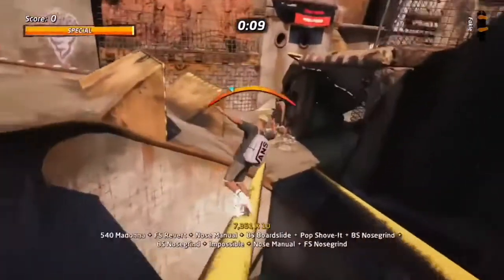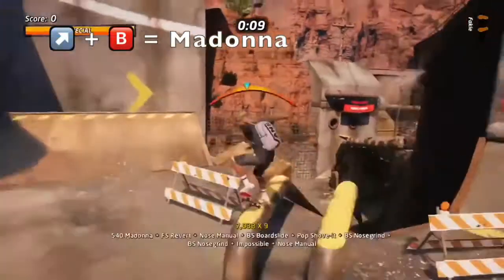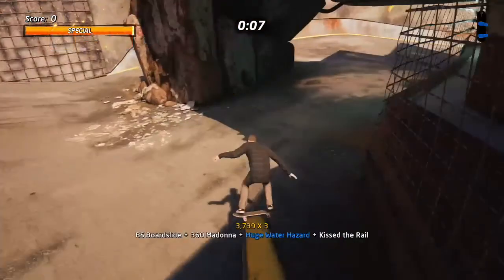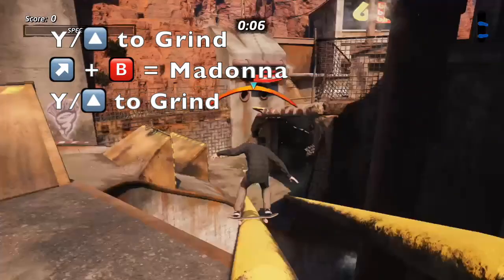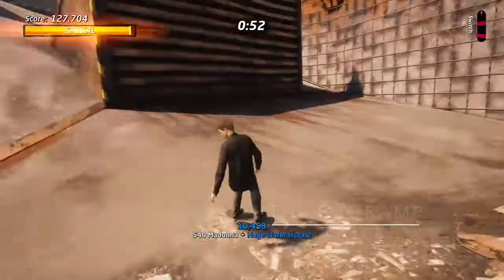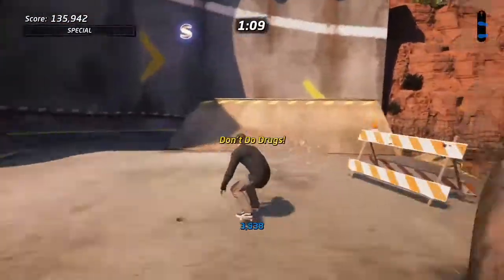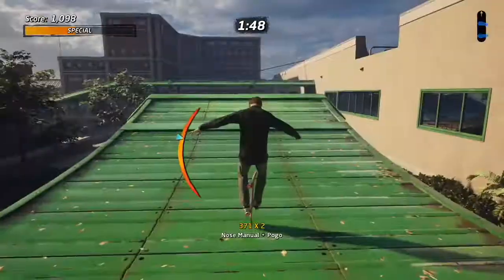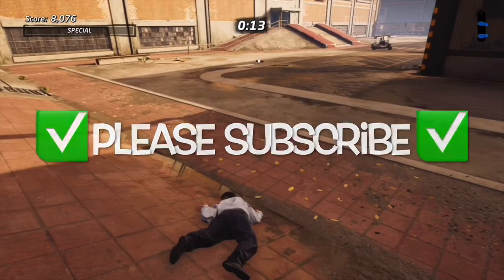Madonna the huge water hazard gap - Tony hawk pro skater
Madonna the huge water hazard gap in tony Hawks Pro Skater 1 and 2 remake. Easy Guide on how to land the huge water hazard gap on downhill jam level in THPS1+2. Downhill jam where to perform the madonna grab trick on the huge water hazard gap. Huge water hazard gap tricks and tips to land 100% of the time.